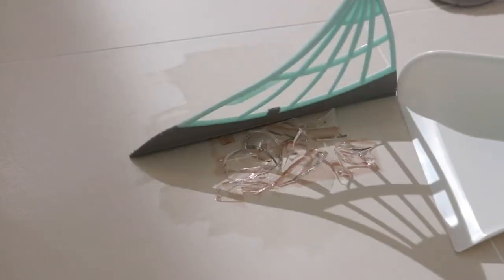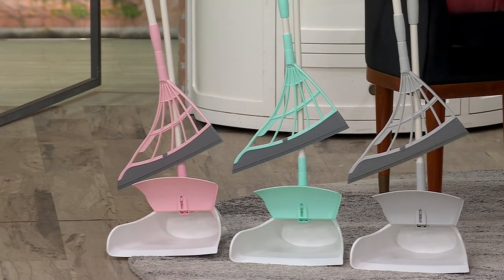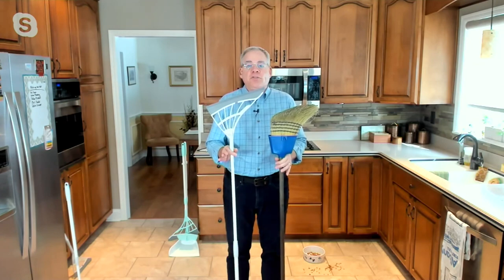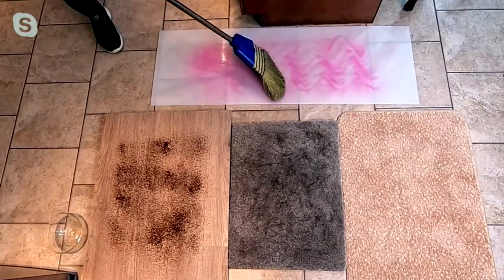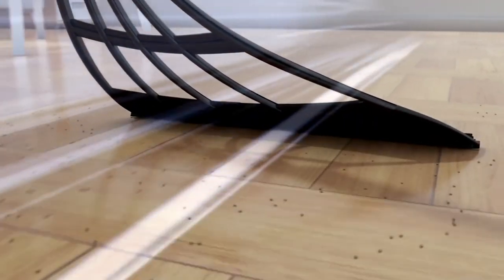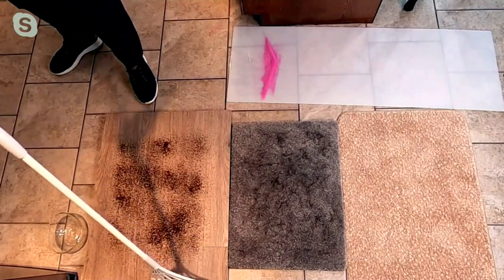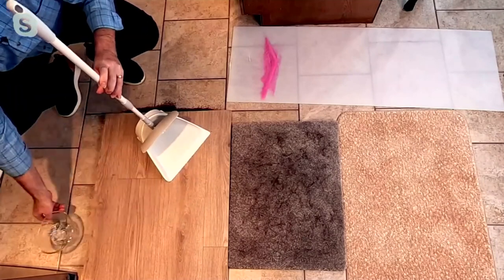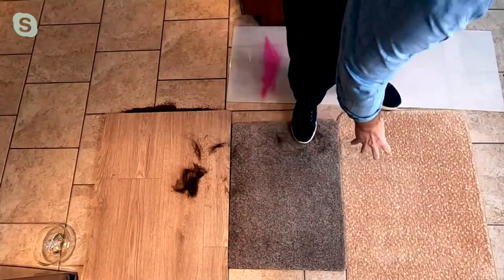Broombi All-Surface Cleaning Broom, Dustpan & Mini 3 Piece Set on QVC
Broombi All-Surface Cleaning Broom, Dustpan & Mini 3 Piece Set

This all-surface cleaning set includes a broom, a dust pan, and a mini broom. Use the broom and mini on carpet, tile, sofas, countertops, and even windows! From Broombi.